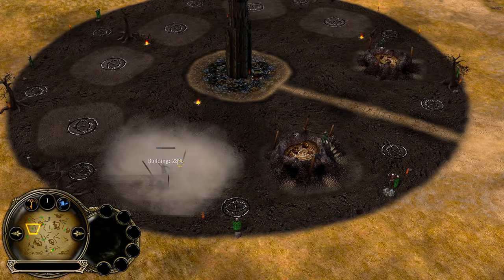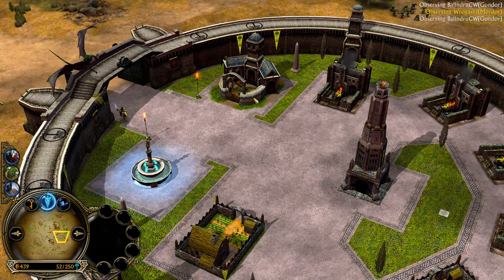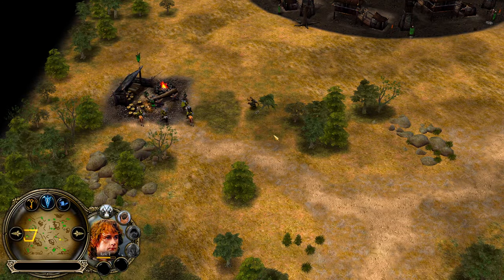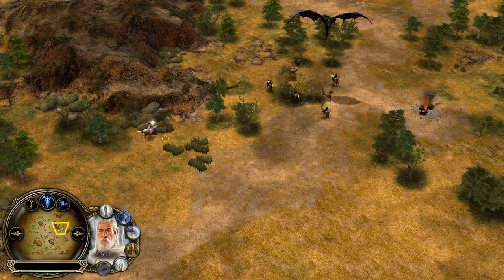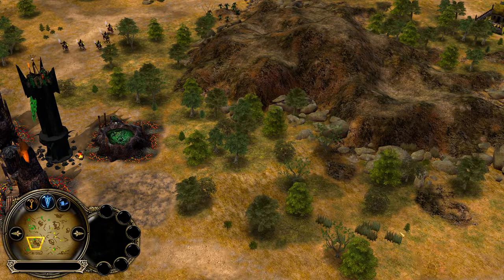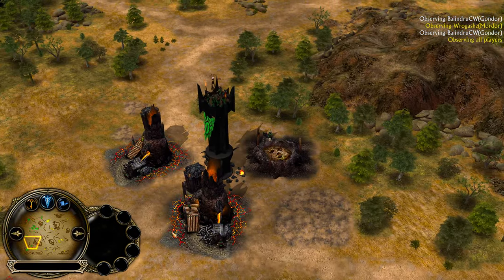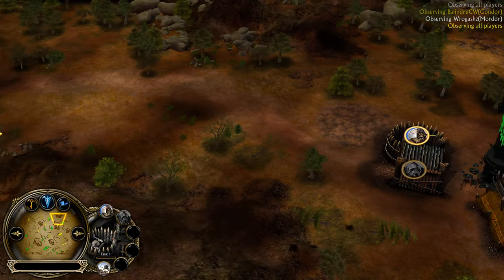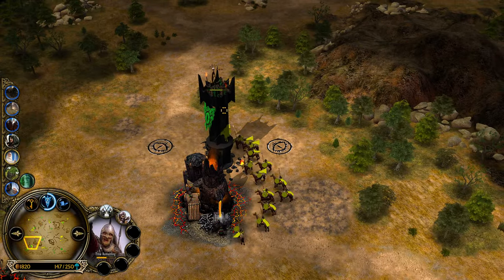Gondor faces Mordor on WESTFOLD! | The Battle for Middle-Earth